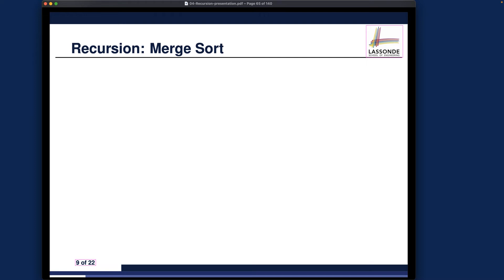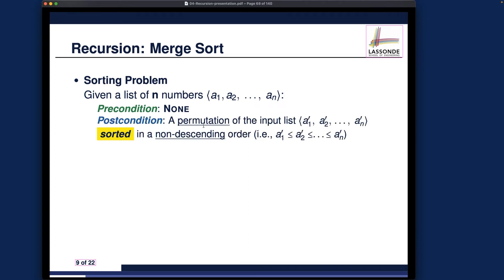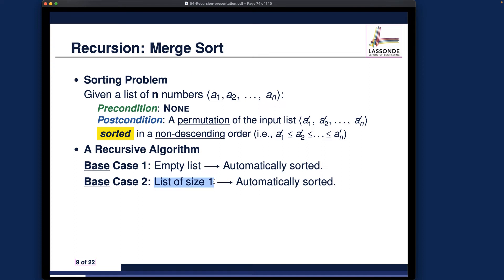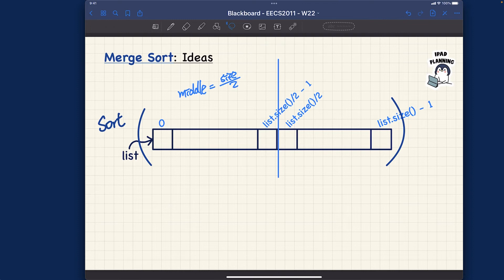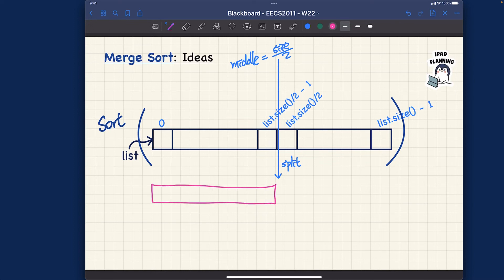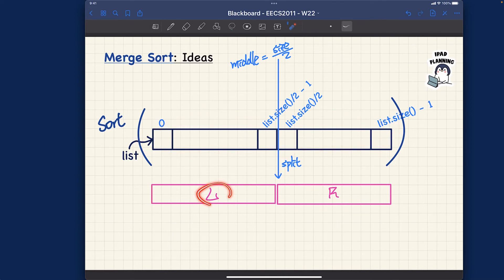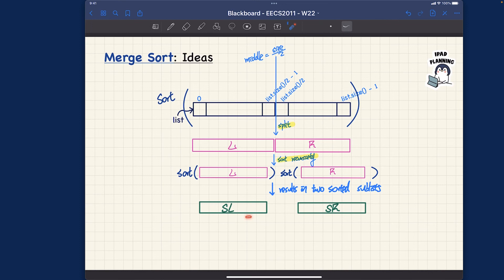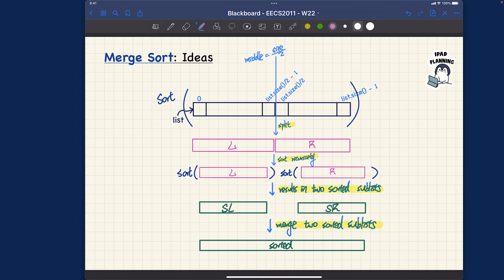[HD] EECS2011 W22 - Lecture 4 - Part C1 - MergeSort: Ideas